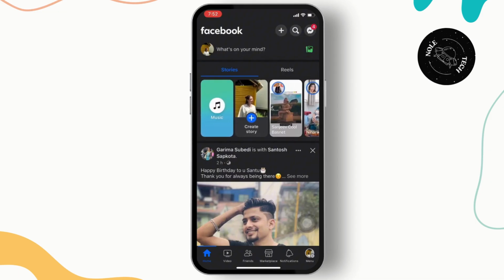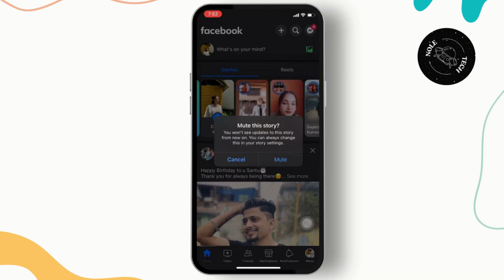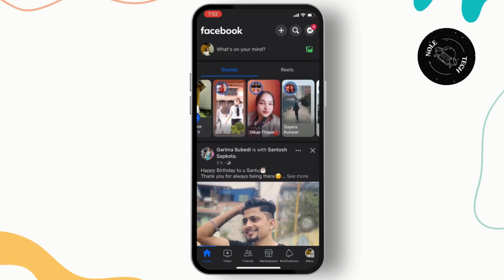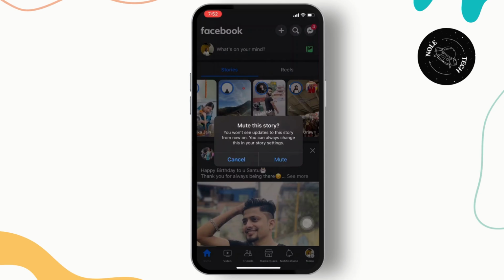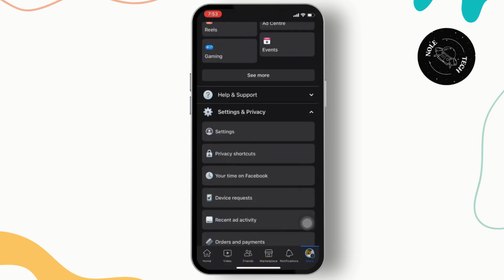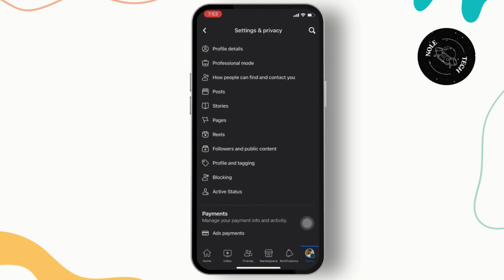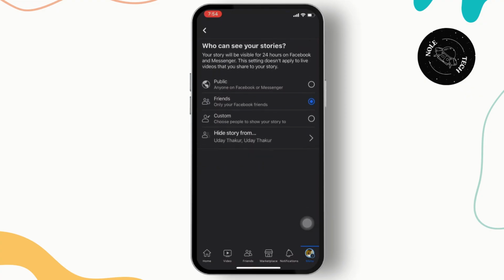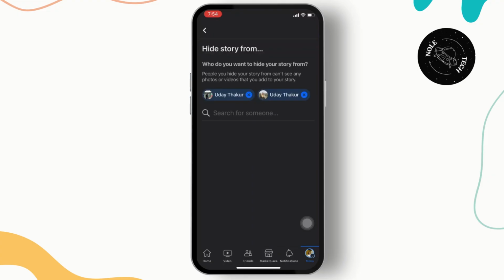How to Mute or Unmute Someone on Facebook Story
Learn how to mute or unmute someone on Facebook Story in this easy-to-follow tutorial. Whether you want to temporarily mute a friend's story or unmute it later, we’ll show you exactly how to do it!

In this video, you’ll discover how to mute or unmute Facebook stories, giving you full control over what you see. Follow along and take charge of your Facebook Story experience!

Timestamps:
0:00 Introduction
0:20 Step 1: Accessing Facebook Stories
0:45 Step 2: Muting or Unmuting a Story